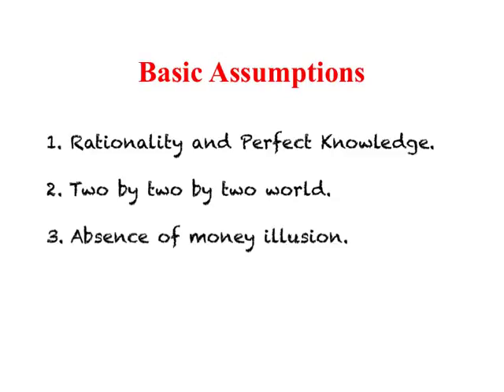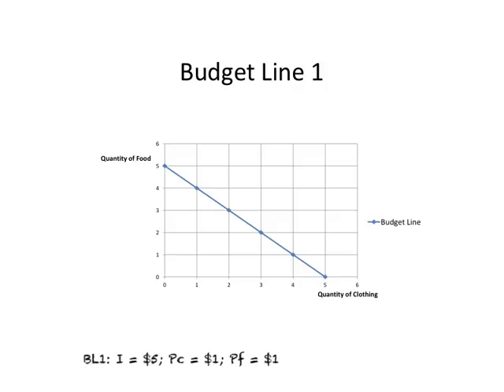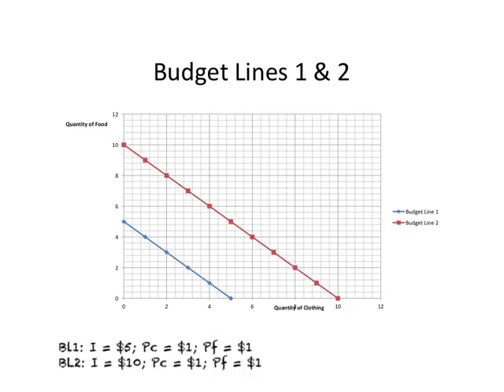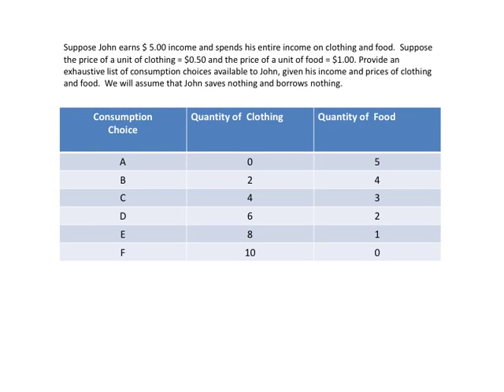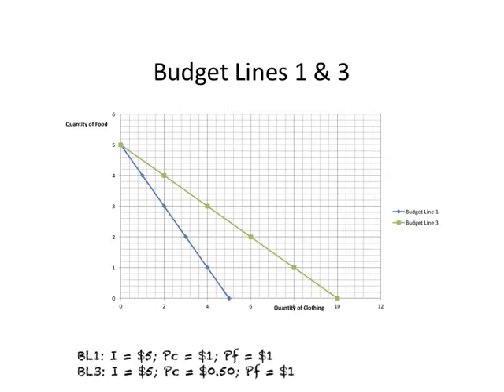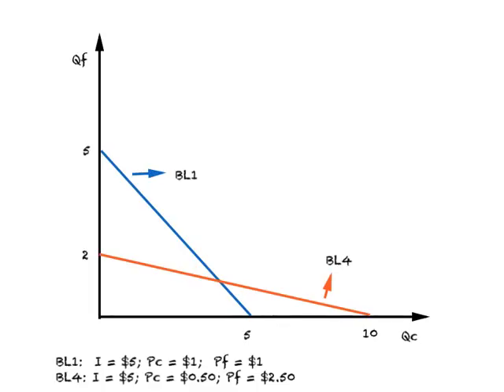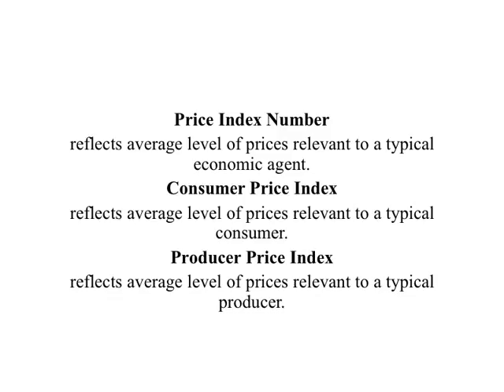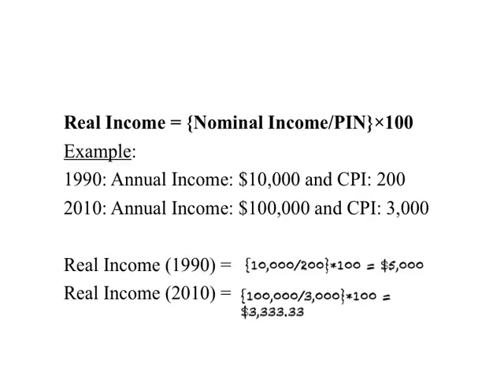Basic Assumptions 3 - IT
Video Lectures entitled "Basic Assumptions .. - IT" is a collection of 11 video lectures that discuss  assumptions required to understand international trade theories. Specifically, this lecture explains comparison of real income in case of 2 goods and calculation of real income in the general case.

This is the seventh of 50 lecture videos on International Economics. The playlist on International Economics contains a complete set of lecture videos that I use in my one semester course in undergraduate International Economics.